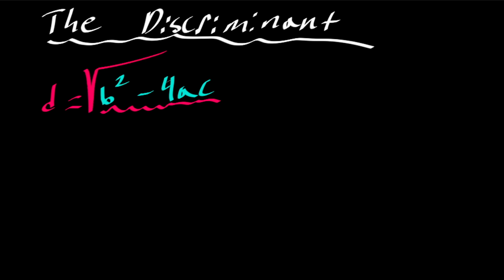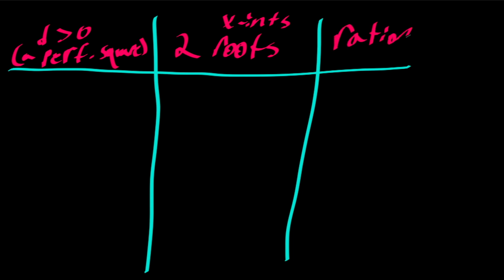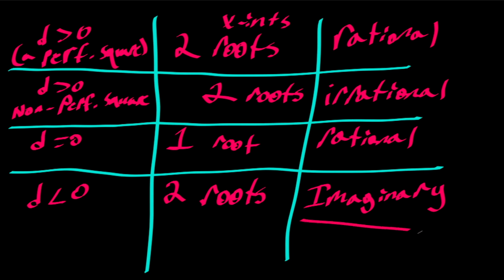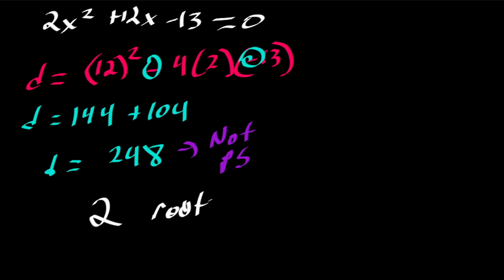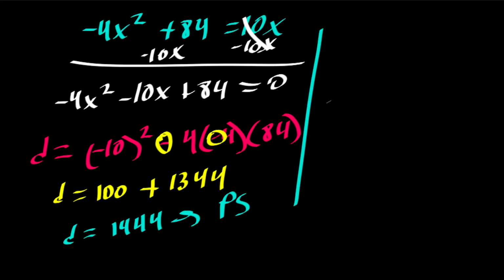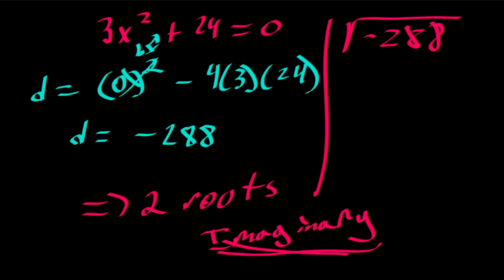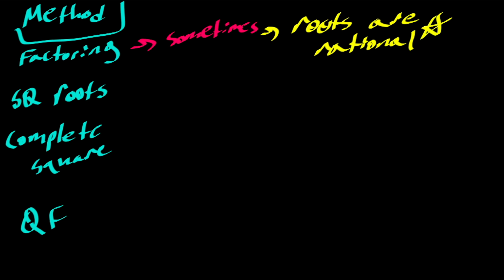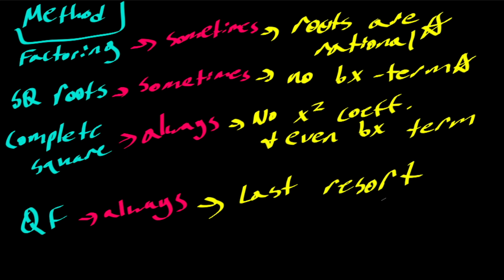The Discriminant - Part 1(Finding the Discriminant)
This easy to follow algebra tutorial is a quick guide to finding a discriminant and what it tells us about a quadratic.